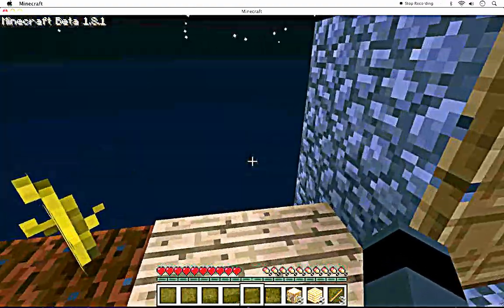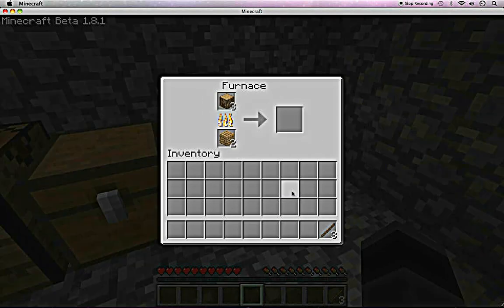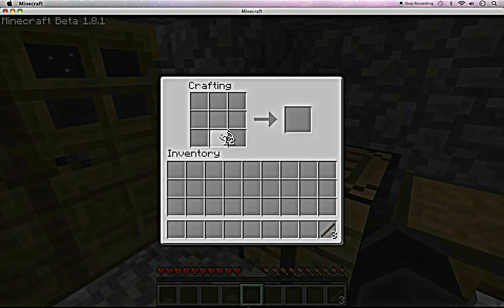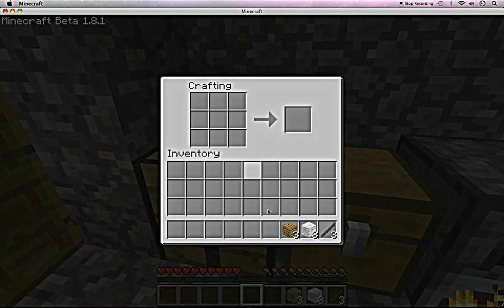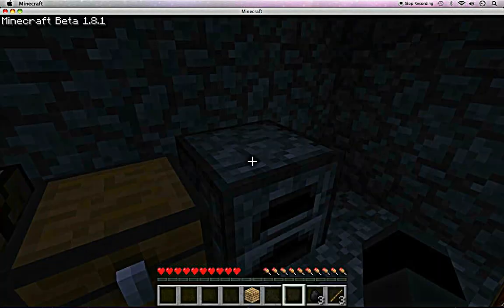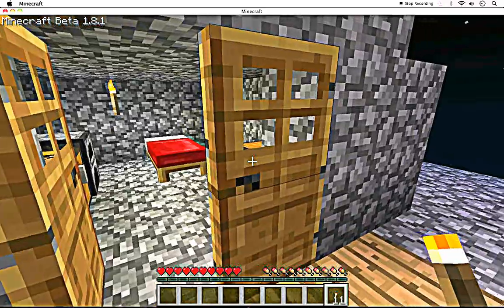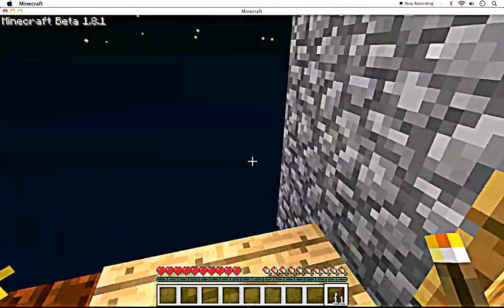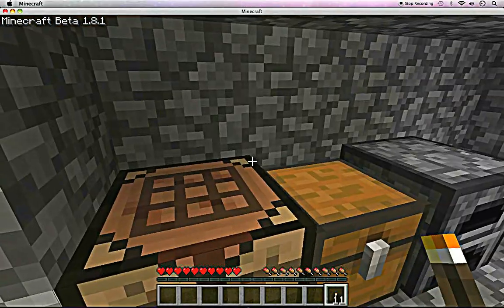Minecraft Hardcore Pro Ep.3 Torch & Bed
Burn raw wood to make coal.